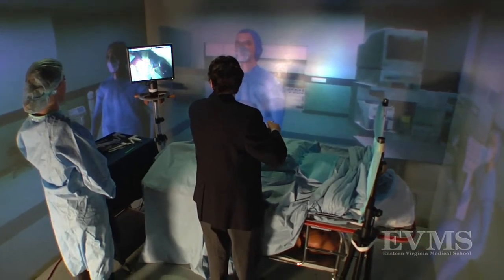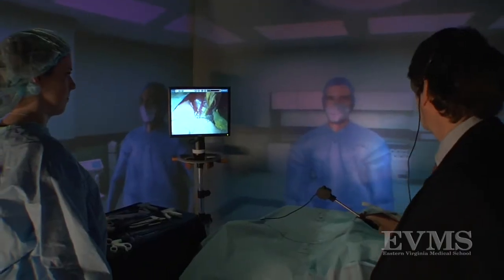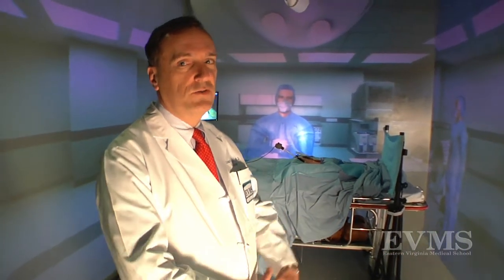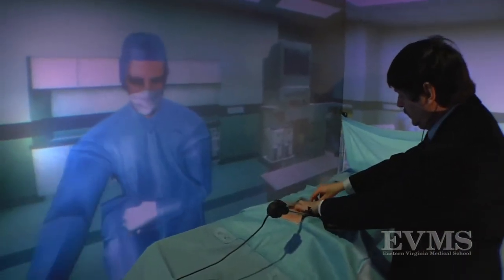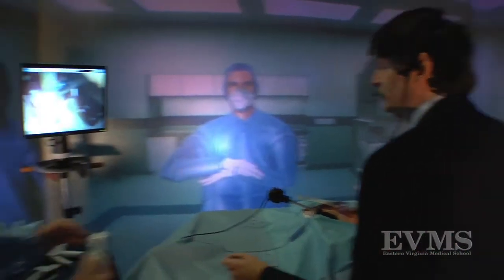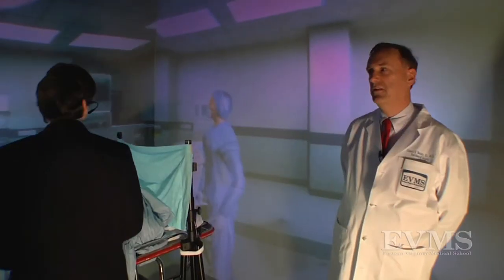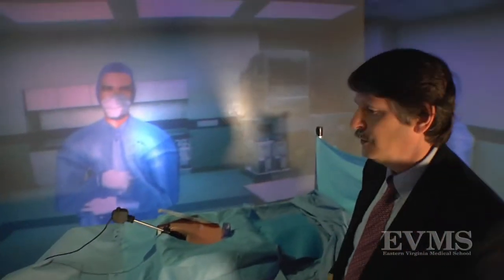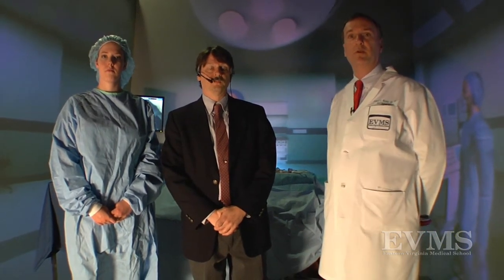The Cave at ODU - Avatar 3-D Modeling and Simulation with EVMS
Imagine a day when you could perform operations with avatars in real time. It's not a sci-fi movie, it's reality at ODU.